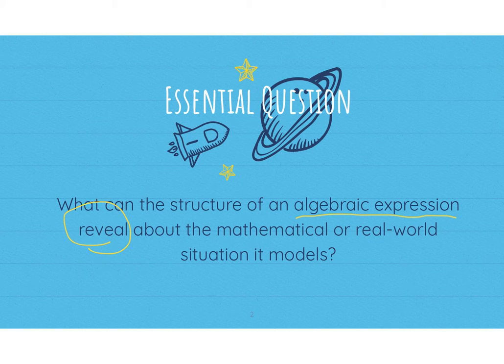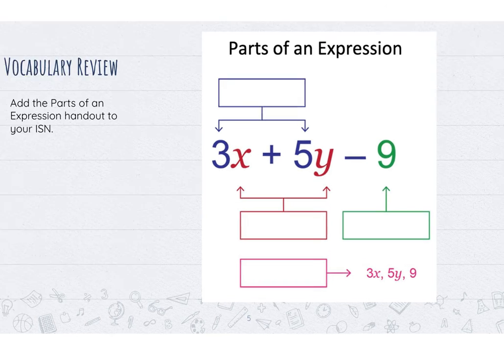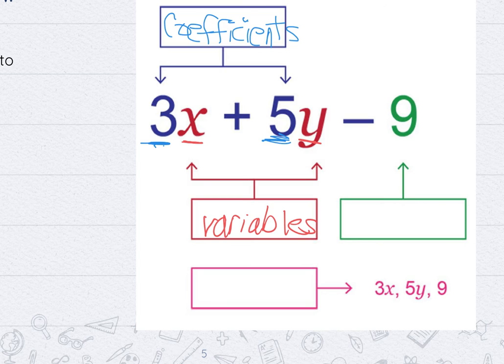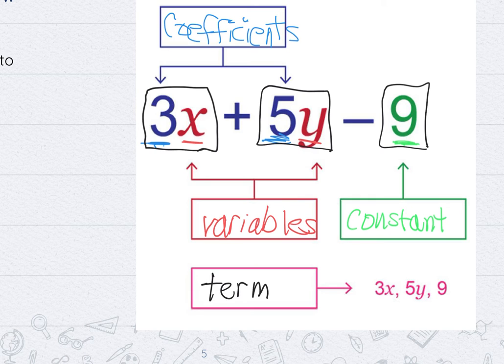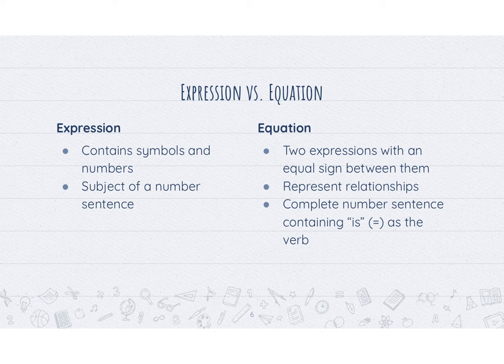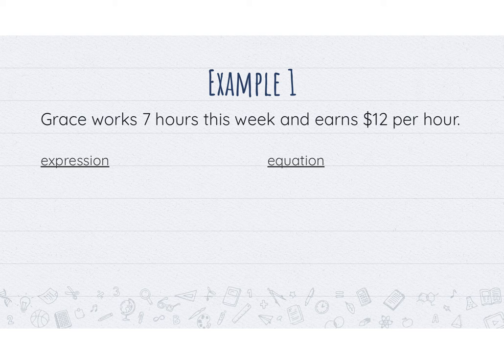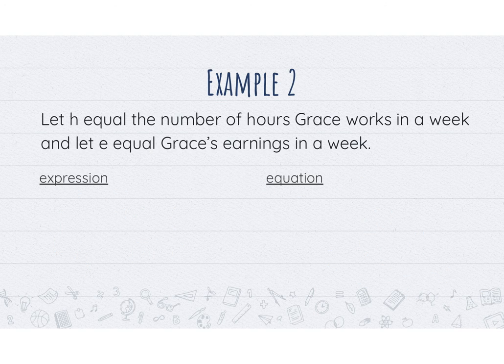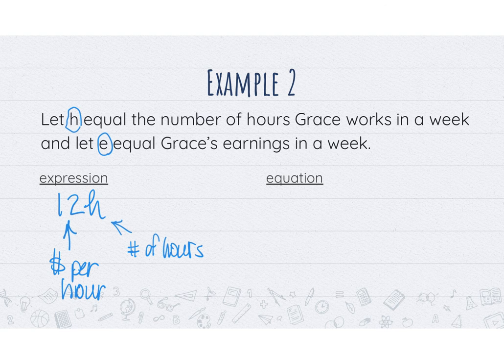Alg1 U1 1.1 Inv1 Instrn and Notes A